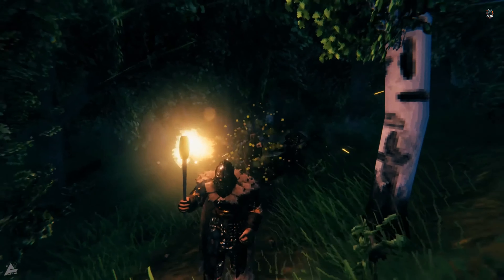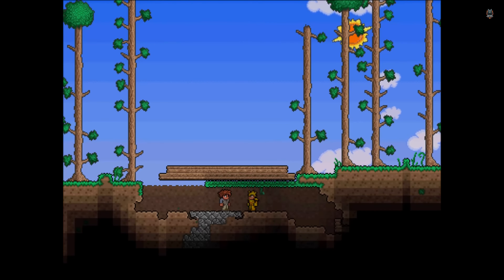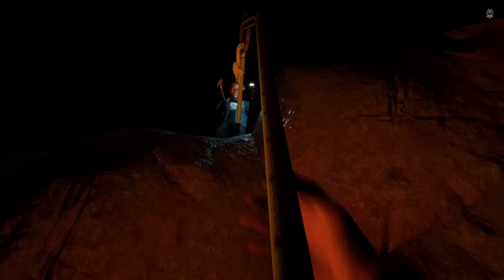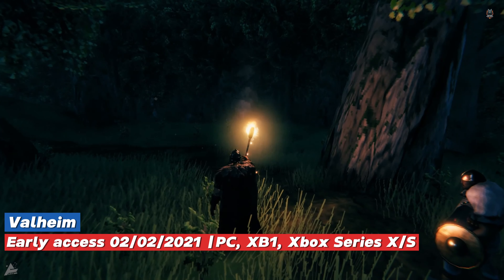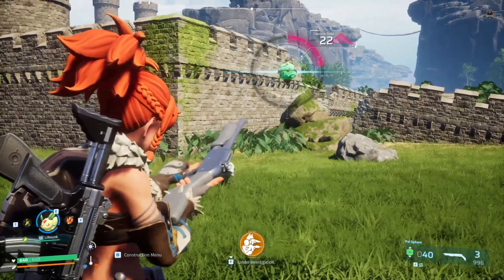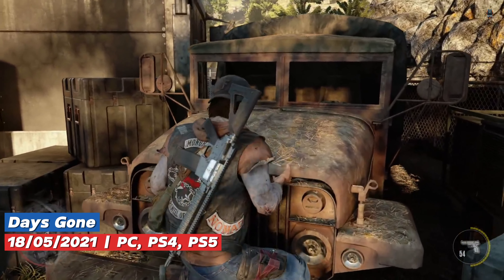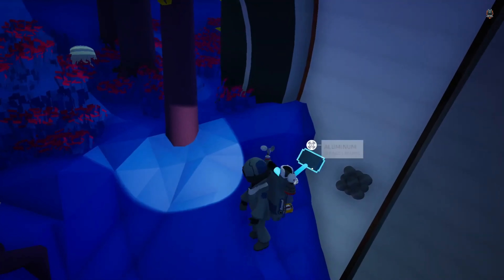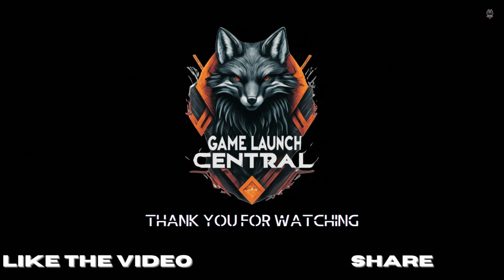Top 10 Best Open World and Crafting Games for PC that you still need to play in 2024!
Calling all crafters and adventurers! Are you ready to explore vast open worlds, gather resources, and build incredible creations? Then you'll love this list of the best open-world crafting games for PC. From iconic classics to hidden gems, we've got something for everyone in this video.

Get ready to unleash your creativity and embark on unforgettable journeys in these immersive crafting games. Whether you're battling fearsome foes, constructing elaborate structures, or simply enjoying the tranquility of the wilderness, these games offer endless possibilities for crafting and exploration.

So grab your pickaxe, sharpen your axe, and let's dive into the top 10 best open-world crafting games for PC!

☆ ✘ NOTICE✘ ☆

If you are the rightful owner of any copyrighted material that appears in this video and you do not want us to use it, please do not hesitate to contact us by email or leave a comment below. We will remove the content as soon as possible once your ownership is verified.
🎬 Chapters🎬
0:00 -  Intro
0:55 - Terraria
01:56 - Don't Starve
02:56 - The Forest
03:56 - Dying Light
04:56 - Valheim
05:57 - Palworld
06:58 - Raft
07:57 - Days Gone
08:58 - Astroneer
09:59 - Core Keeper
10:59 - Messages